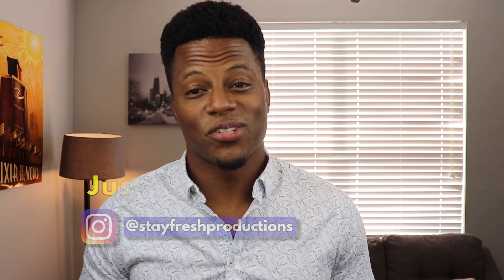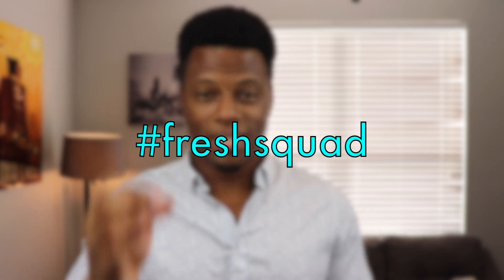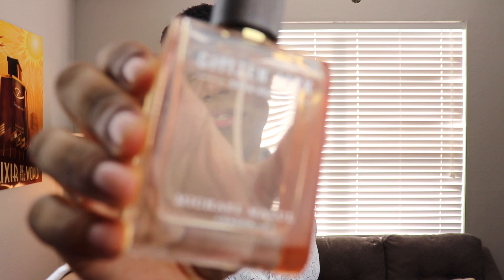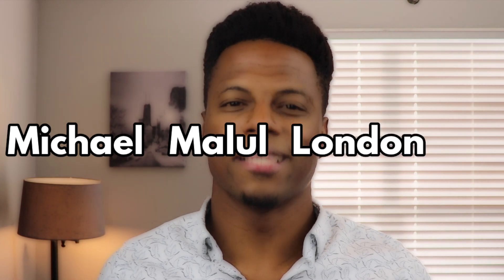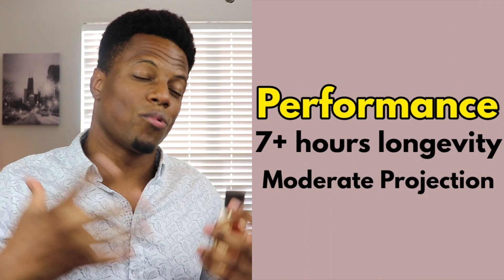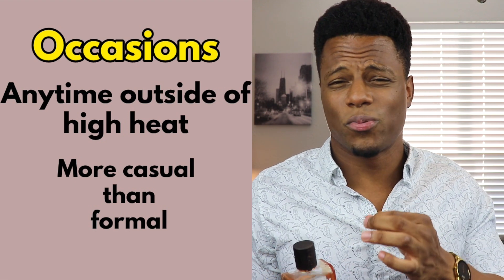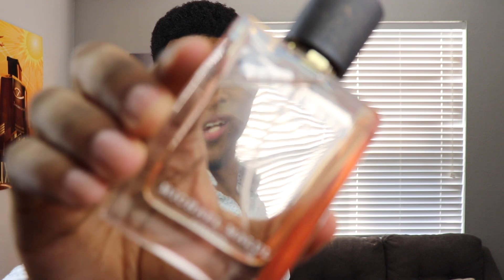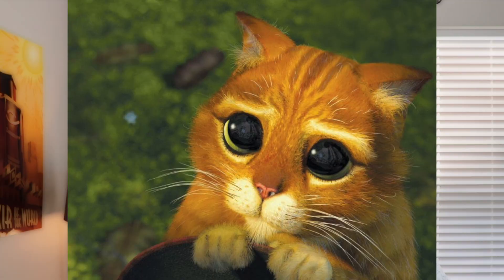A High-Quality Compliment Getter (Citizen Jack Open Road)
Citizen Jack Open Road from Michael Malul London surprised me--its higher quality, more long-lasting, and more appealing than I expected it to be!

Our new fragrances in collaboration with Zaharoff can be pre-ordered here (while supplies last):